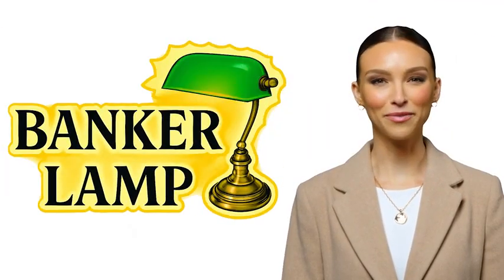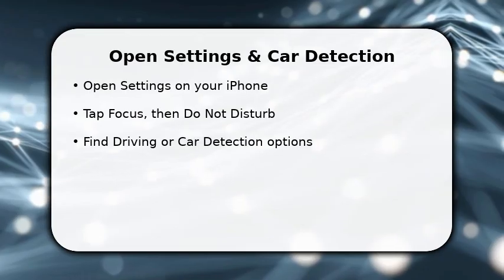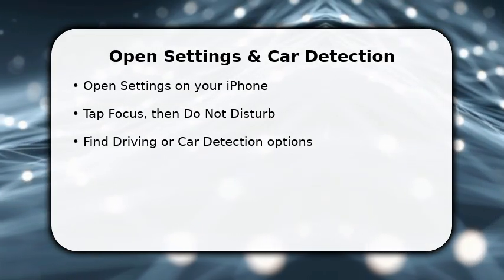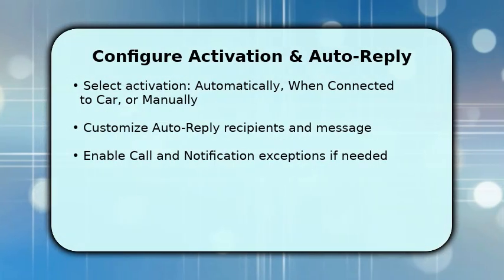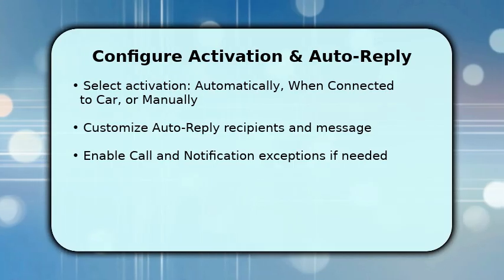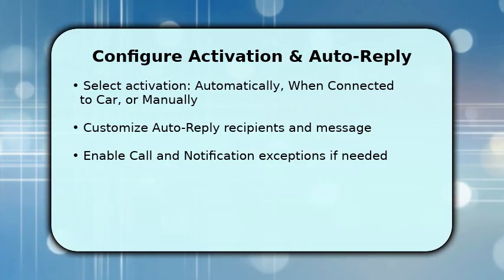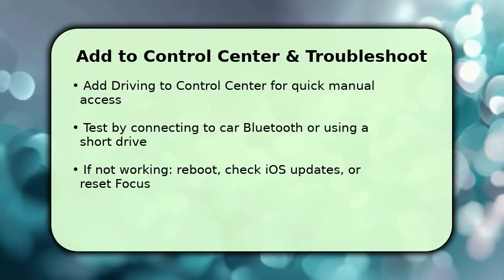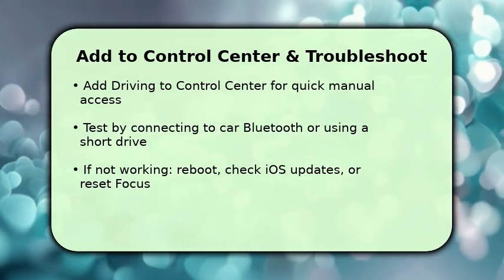How to Turn Off Do Not Disturb on Iphone While Driving - Step by Step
Learn the essential steps to activate and deactivate Do Not Disturb mode while driving on your iPhone. This guide provides clear instructions for enhancing focus behind the wheel, ensuring safety with minimal distractions.